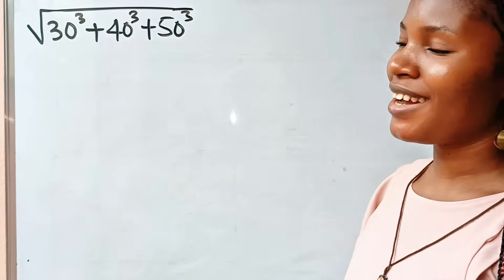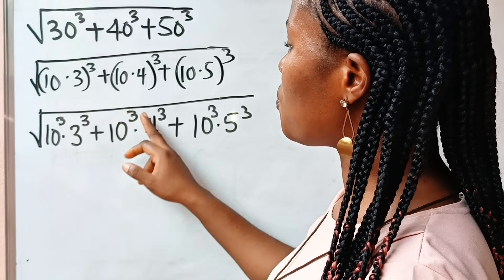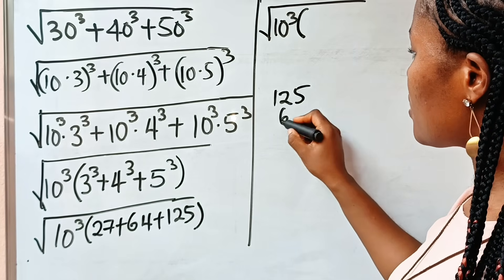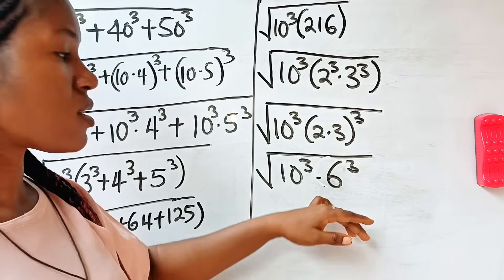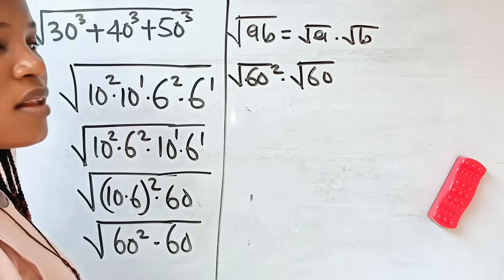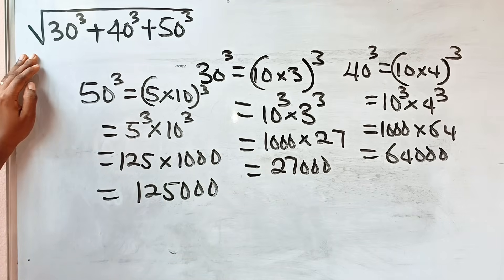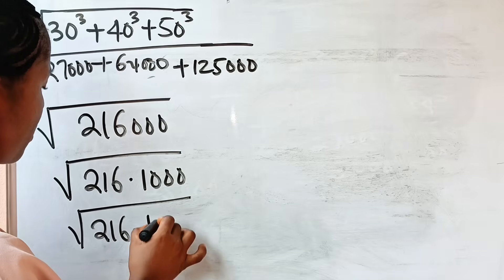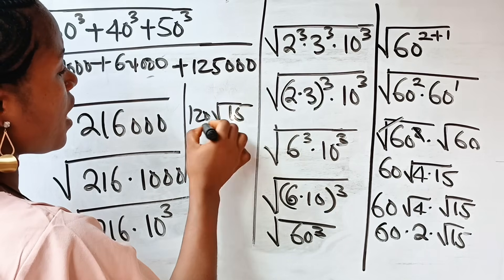A Nice math olympiad algebra simplification| calculator is not allowed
A Nice math olympiad algebra simplification problem.